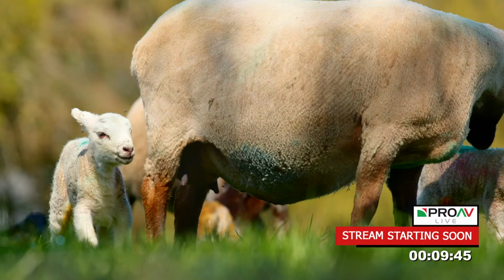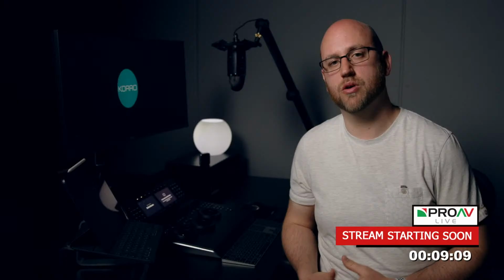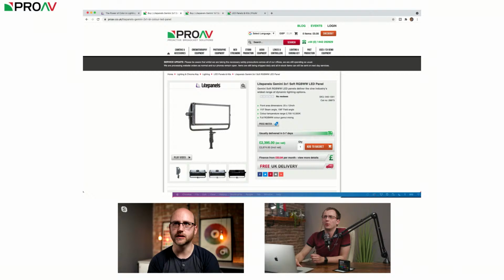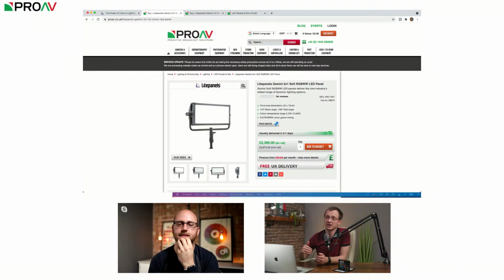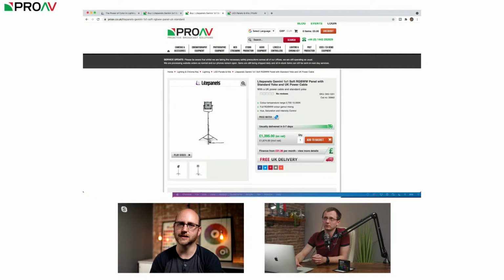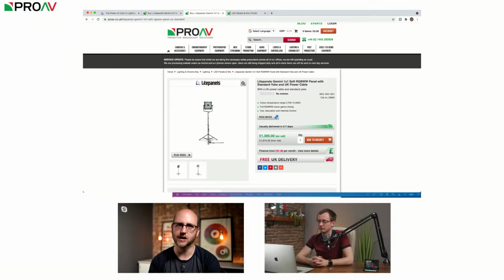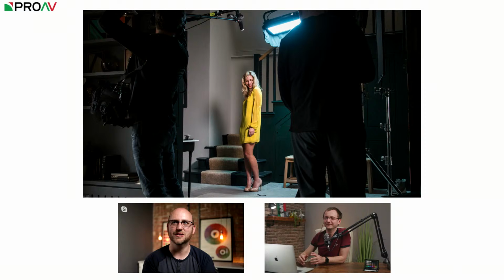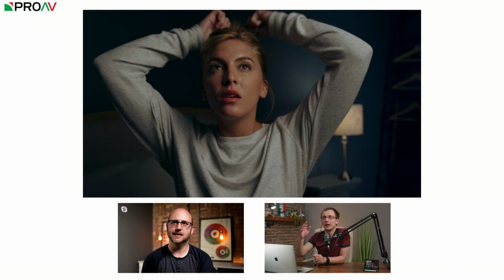The Power of Colour in Lighting with Litepanels & Ollie Kenchington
We talk to Ollie Kenchington from Korro Films about how important colour is to him when he is choosing LED lighting and why he works with the Litepanels Gemini fixtures.